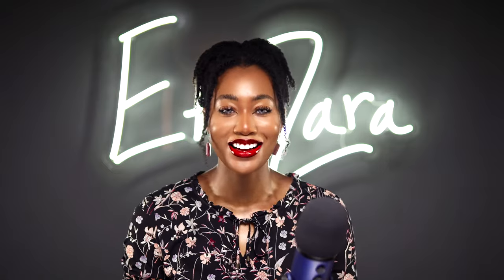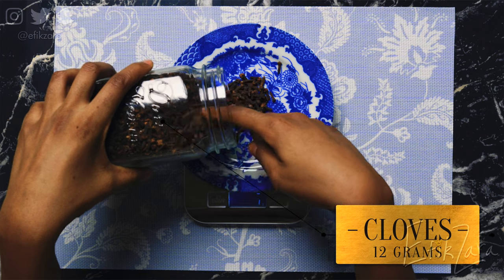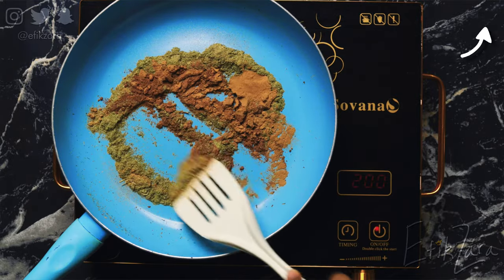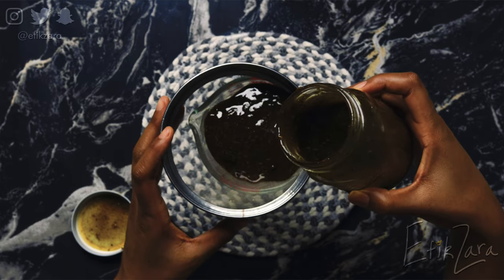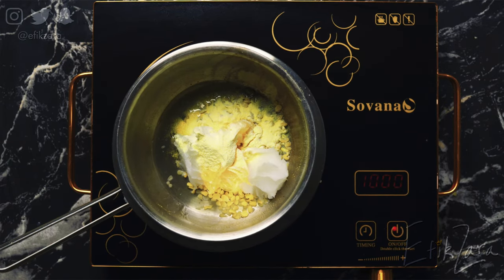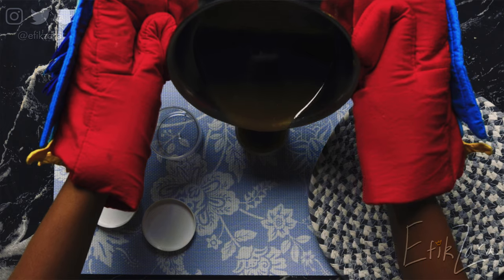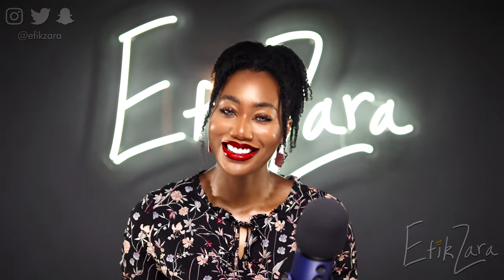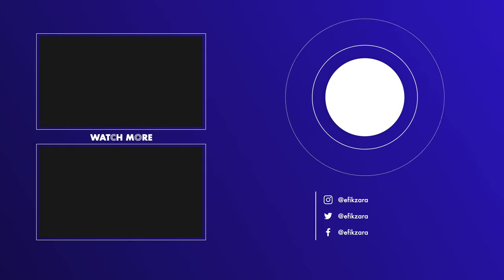HOW TO MAKE DIY CLOVE GREASE for Hair Growth and Scalp Health! | EfikZara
Ditch the Sulfur 8 stink and ignite your hair growth journey with this all-natural, homemade Clove Grease recipe! Perfect for nourishing 4C hair, promoting scalp health, and stimulating those follicles. Wave goodbye to itchy, dry scalps and say hello to thicker, healthier hair, all without the sulfur smell.

This DIY clove concoction is a game changer for your natural hair care routine, leaving your crown feeling moisturized and rejuvenated. No more relying on store-bought hair grease, like Blue Magic, full of questionable ingredients. This Clove Grease recipe is simple, affordable, and the results speak for themselves.

Tune in to learn how to create your own jar of hair growth magic and see why this Clove Grease is the holy grail for 4C naturals! We're leaving Sulfur 8 and Blue Magic in the dust!

Black Castor Oil
Cloves (Organic)
Lavender (Organic)
Bhringraj (Organic)
Nettle (Organic)
Vitamin E Oil

Mineral Oil
Micronized Yellow Sulfur

A: 4a/4b/4c